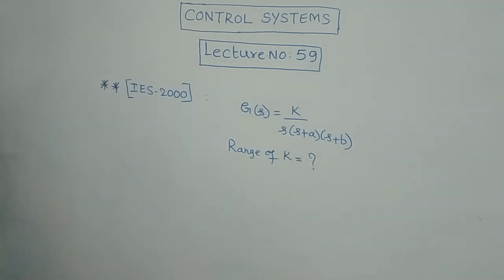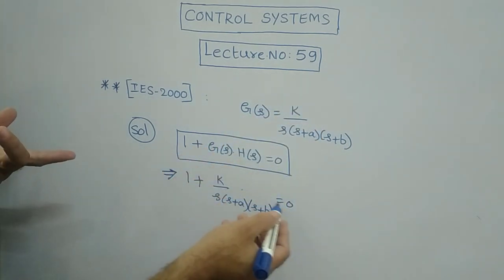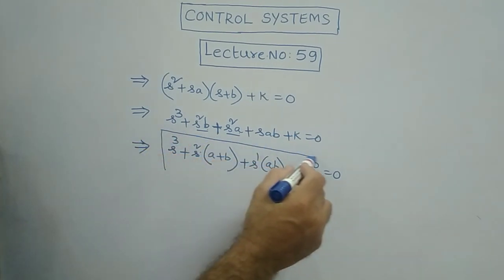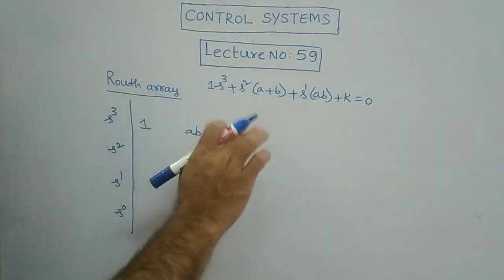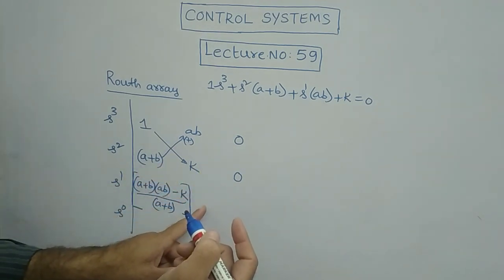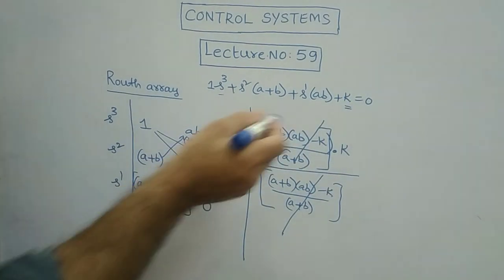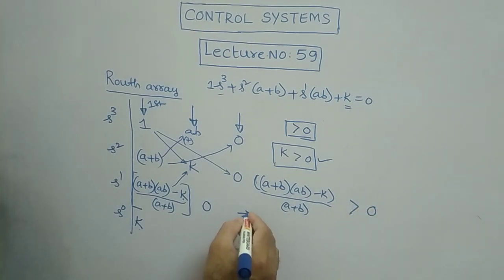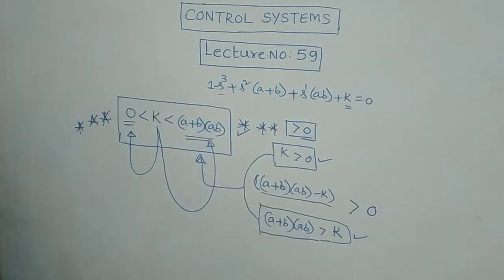CS_Lecture_59 RH_Criteria_for_Stability Control_Systems BTECH_ECE_EEE_EI